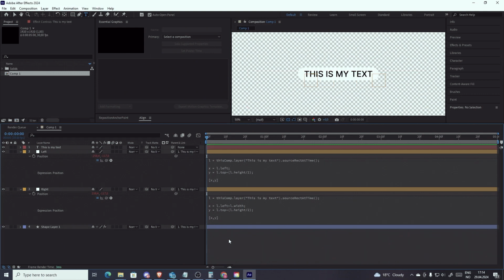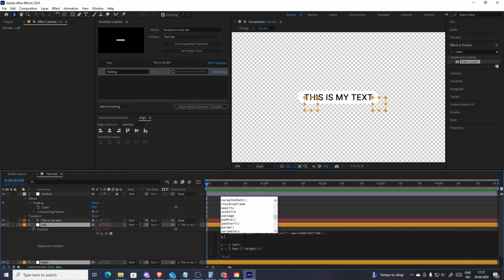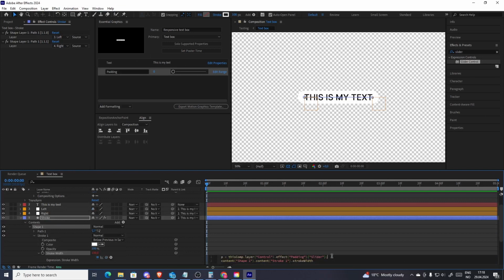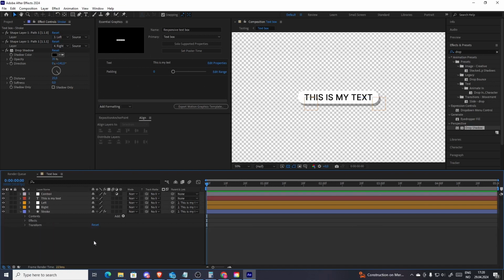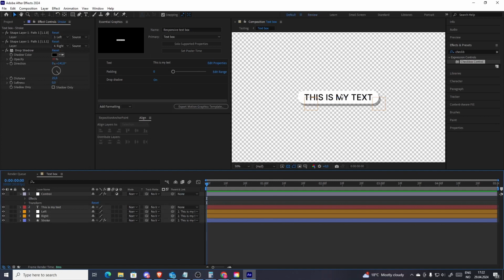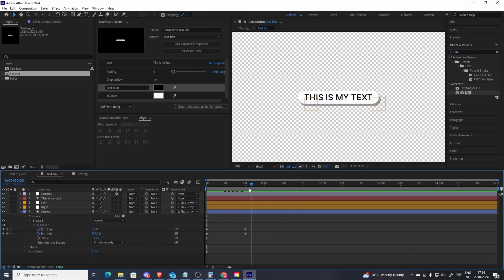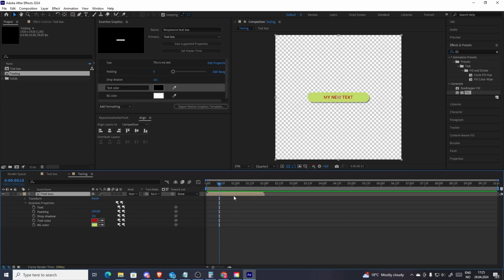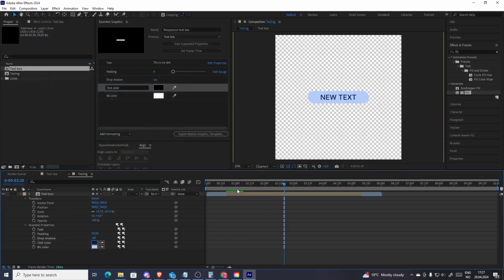Responsive text box in After Effects Pt. 2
Learn how to create an editable and responsive text box in After Effects, that can be used inside your AE projects, or exported for use as a template inside Premiere Pro.

0:00 Intro
1:05 Adding padding control
4:28 Adding drop shadow control
7:25 Adding color control
8:45 Adding animation
10:36 Responsive design – Time
11:55 Review result

Expressions used in the video:
Left null:
l = thisComp.layer("YOUR TEXT LAYER").sourceRectAtTime();
p = thisComp.layer("Control").effect("Padding")("Slider");

x = l.left-p;
y = l.top+(l.height/2);

[x,y]

Right null:
p = thisComp.layer("Control").effect("Padding")("Slider");

x = l.left+l.width+p;
y = l.top+(l.height/2);

[x,y]

Stroke width:
p = thisComp.layer("Control").effect("Padding")("Slider");

content("Shape 1").content("Stroke 1").strokeWidth+(p/4)

Drop shadow opacity:
if(thisComp.layer("Control").effect("Drop shadow")("Checkbox") == 1) 35 else 0;